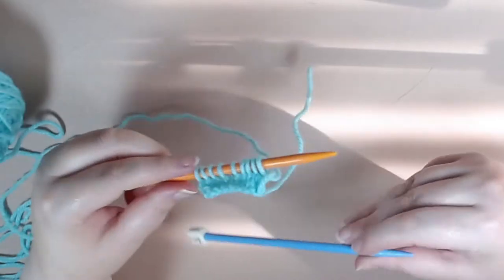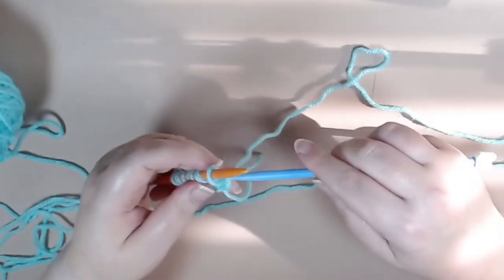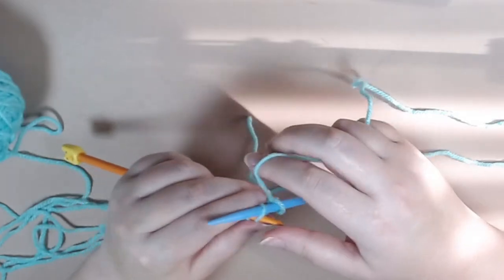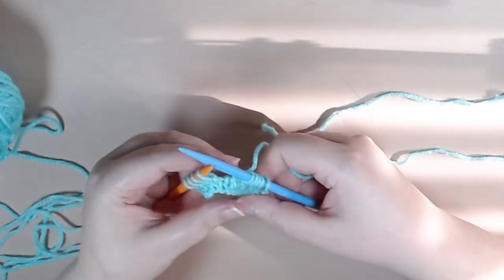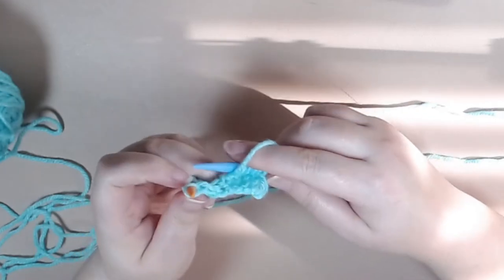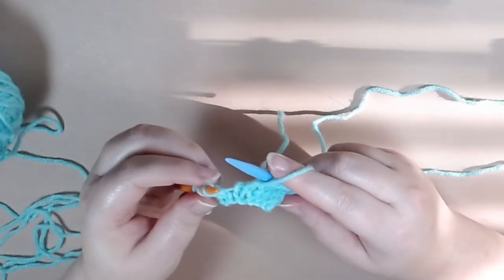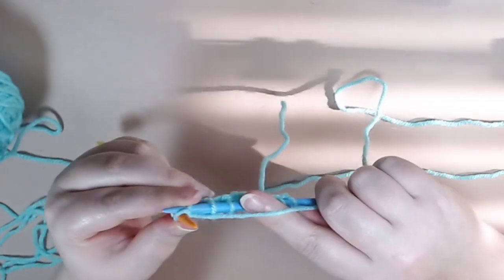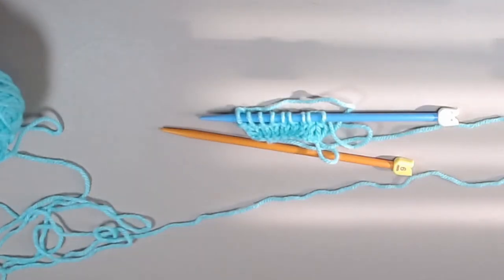How to Knit and Purl in the back loop - ktbl - ptbl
This is a tutorial on how to knit and purl in the back loop

Items Used:
Knitting Needles

Camera Equipment:
Logitech HD Pro Webcam
Uhuru Microphone
Keyboard and Mouse

Joyful Knitting Everyone!